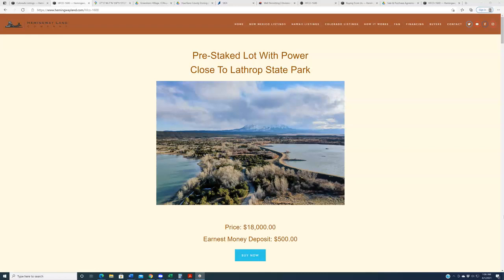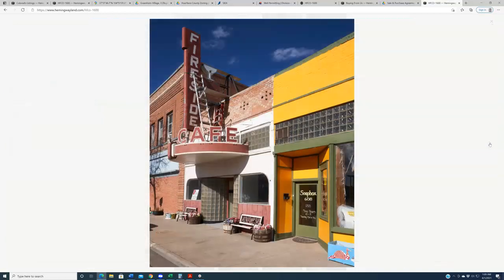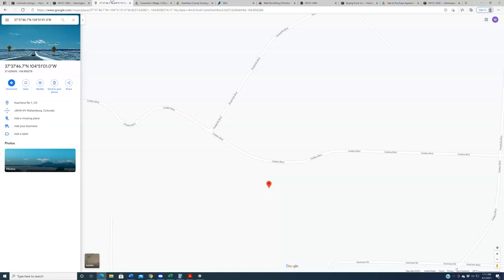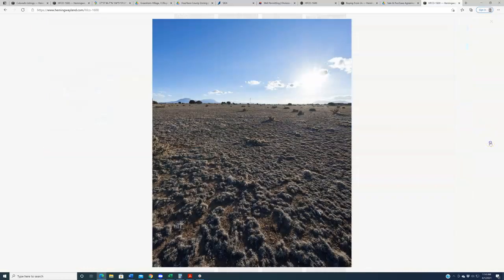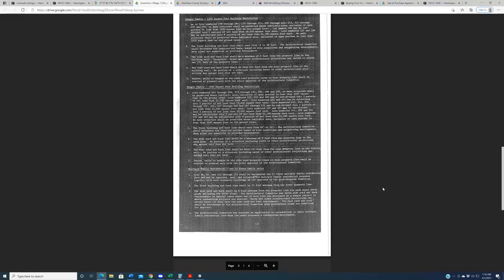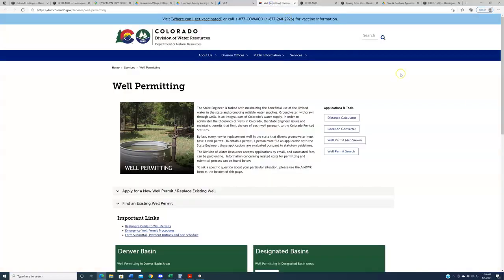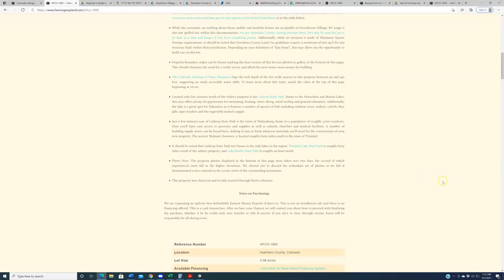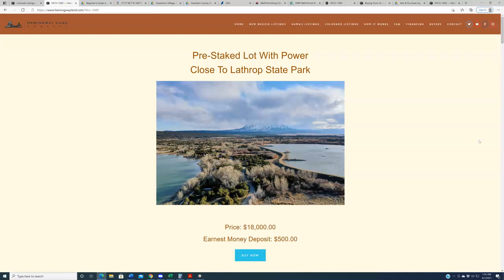SOLD: Colorado Land For Sale: 5 Acres w/ Power By Lathrop State Park - Only $18,000!!!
Huerfano, CO | 4.96 Acres | $18,000

This nearly five acre parcel is part of Greenhorne Villiage, a subdivision situated just north of Lathrop State Park and just west of the town of Walsenburg. This region is surrounded by picturesque mountain ranges with the subject property boasting stunning views of the nearby Sangre De Cristos, Spanish Peaks, Silver Mountain, Sheep Mountain, Little Sheep Mountain and Greenhorn Mountain to name just a few.

The subject property is located off of Culebra Boulevard and has well-graded dirt/gravel road access along its northern boundary. Additionally, roads throughout this subdivision are well-maintained and can be navigated by any vehicle type.